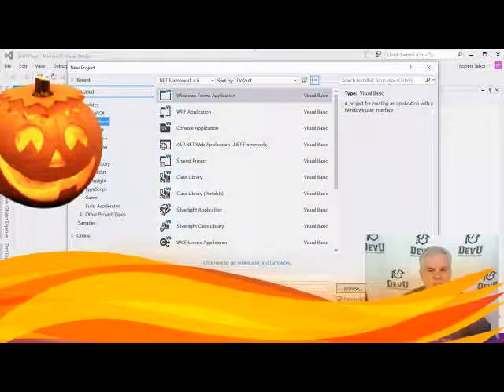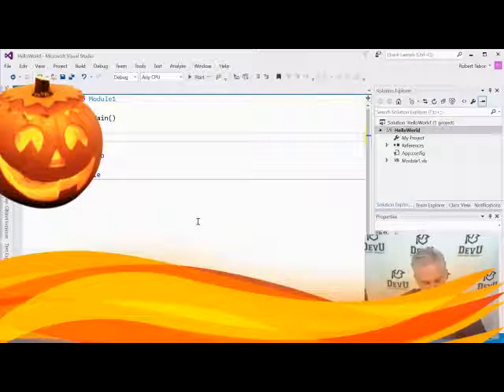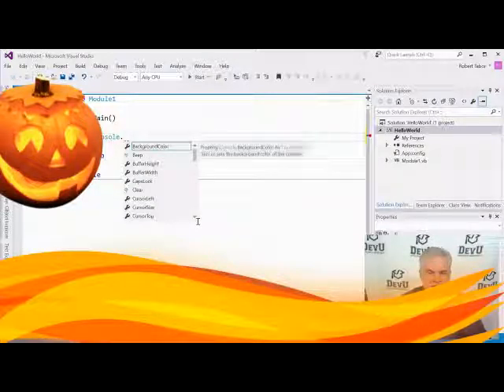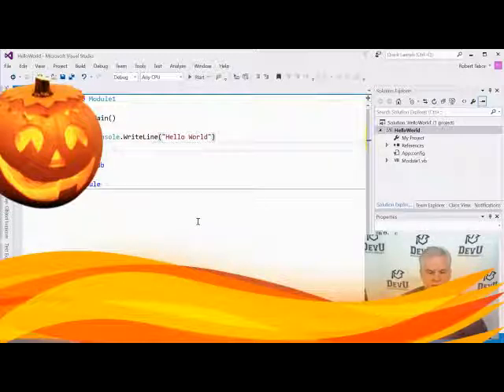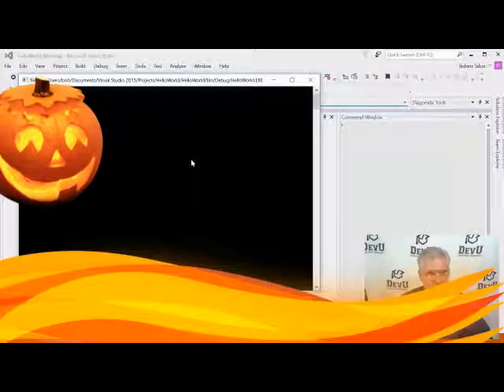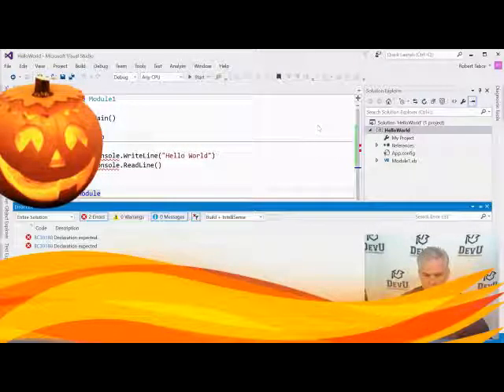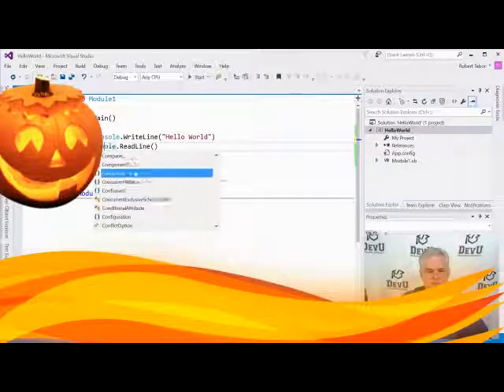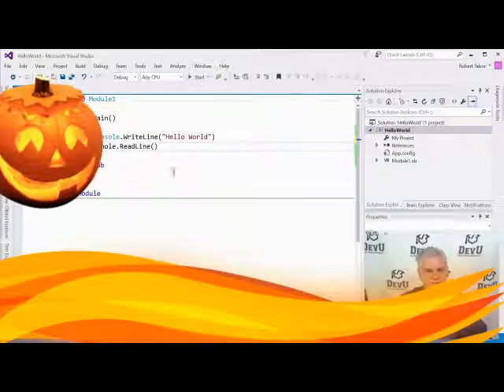3 برنامج مرحباً ايها العالم hello world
اول  برنامج يتم كتابته فى اى للغة برمجة هو مرحباً ايها  العالم